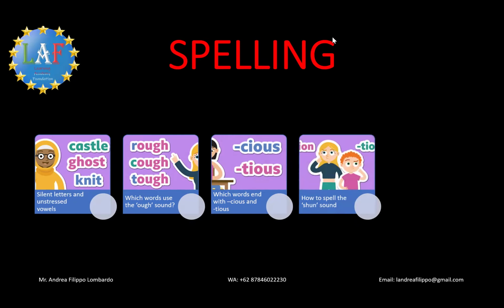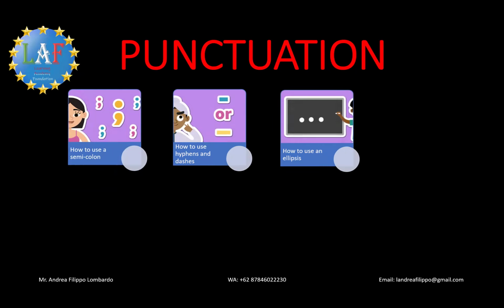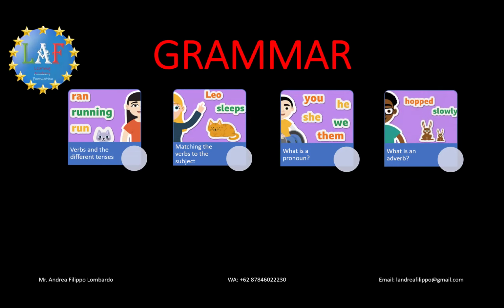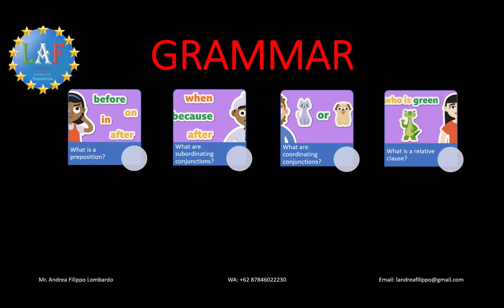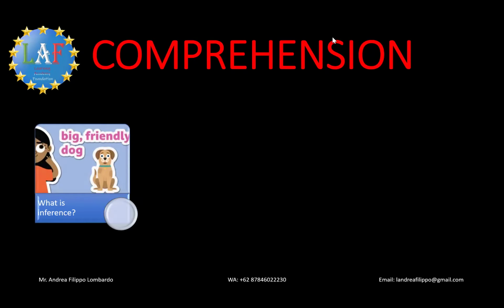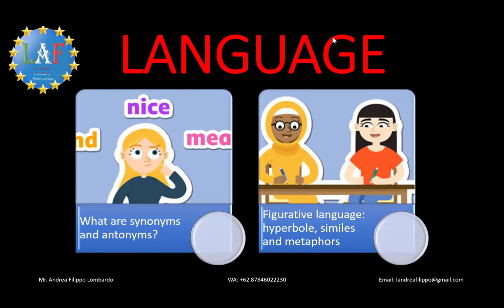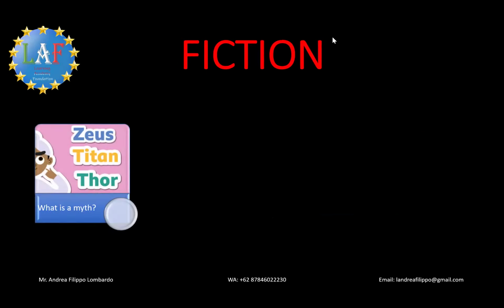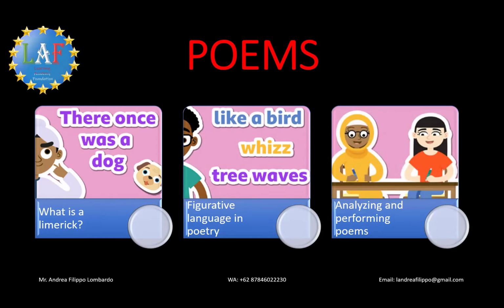LAF PROGRAM FOR ENGLISH FOR GRADE 6